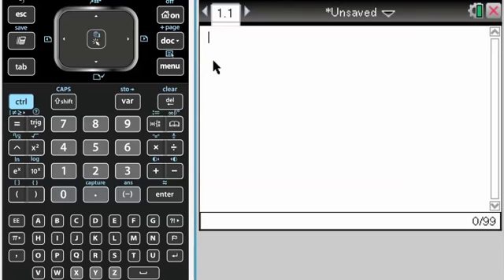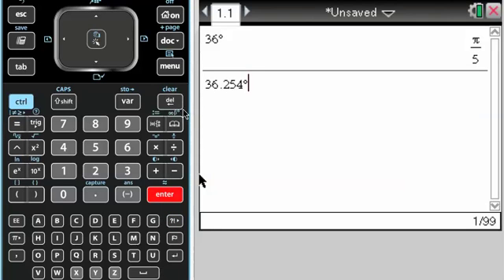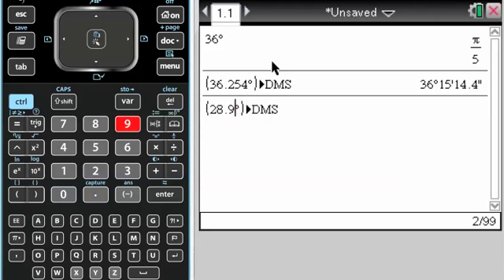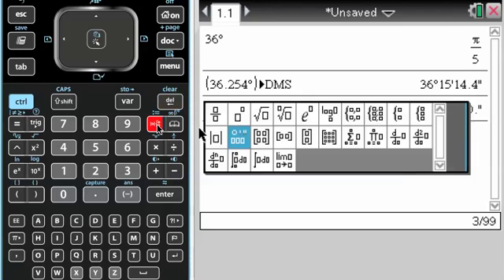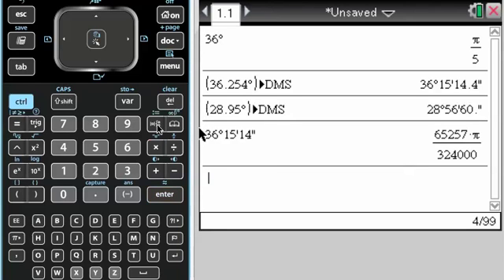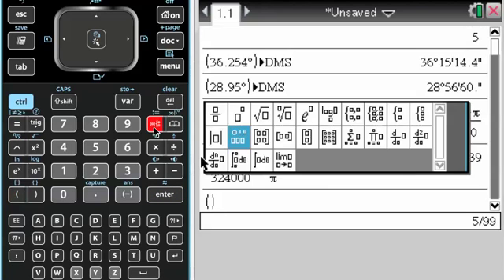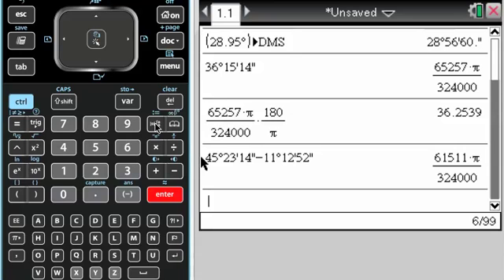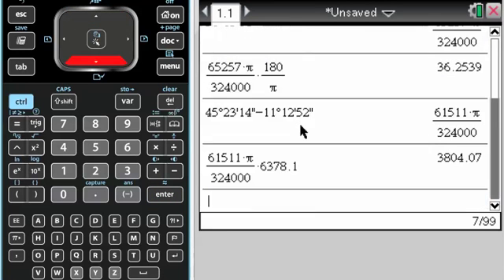MA Degrees, Minutes, Seconds (DMS) on TI-Nspire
Converting decimal degrees to degrees, minutes, seconds (DMS) on the TI-Nspire.  There's a template to go one way.  The other way requires you to delve into the catalogue.